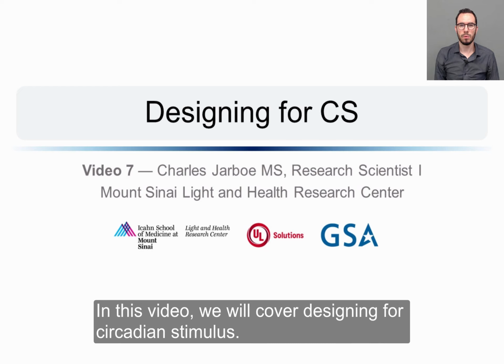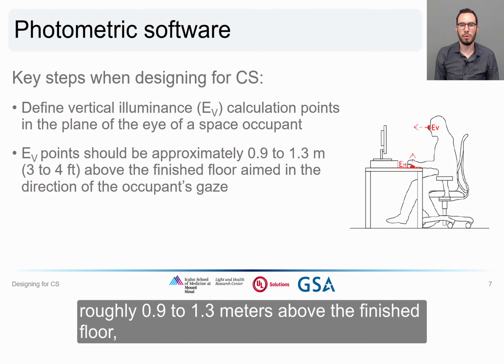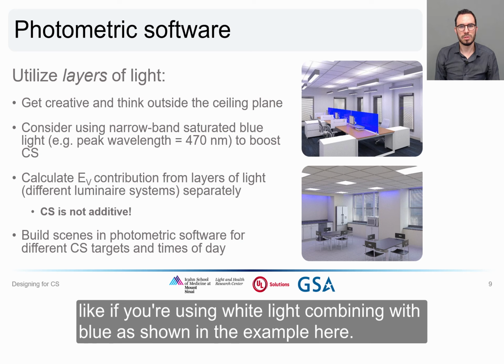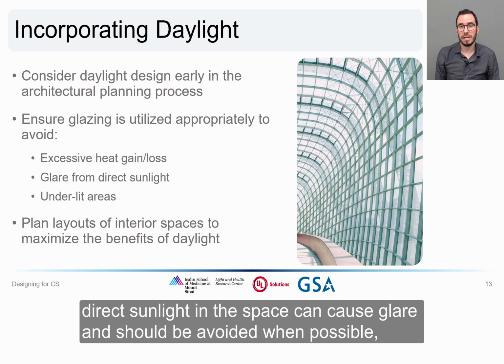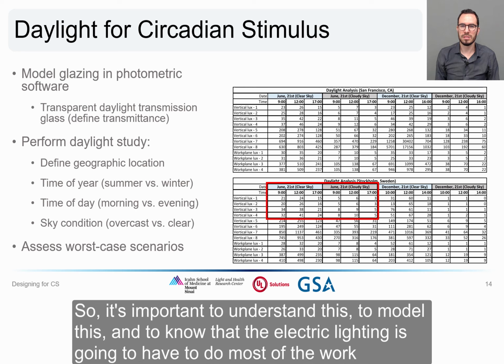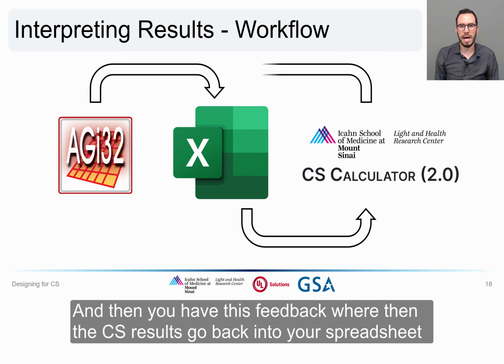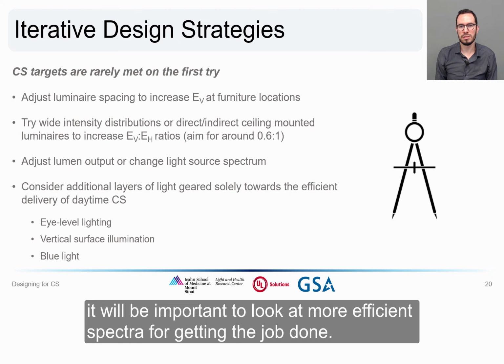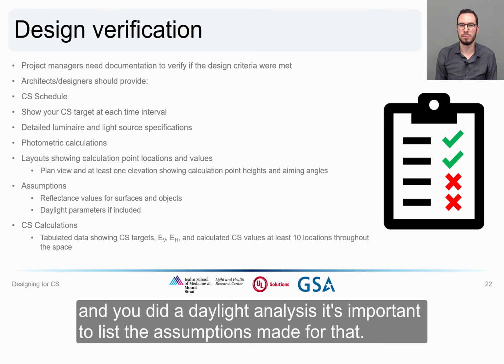Video 7 - Designing for Circadian Stimulus (CS)